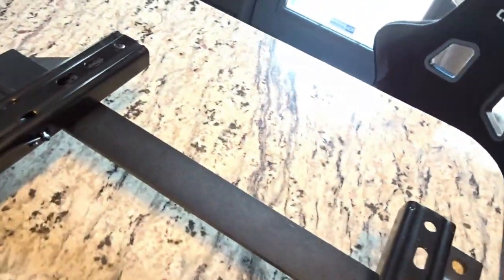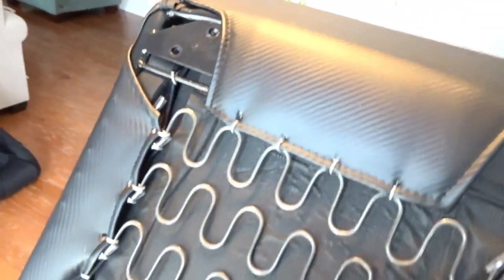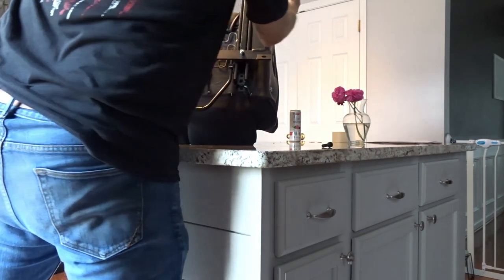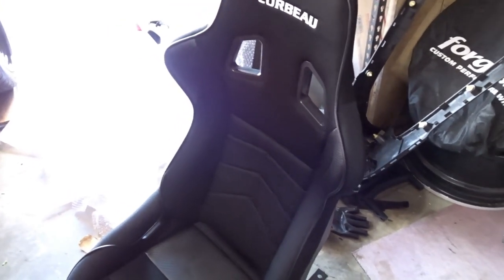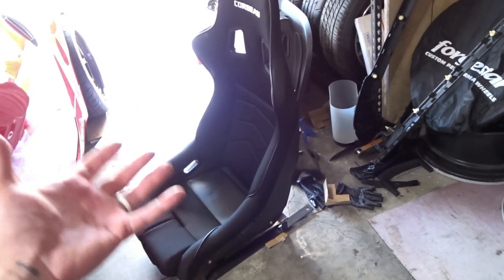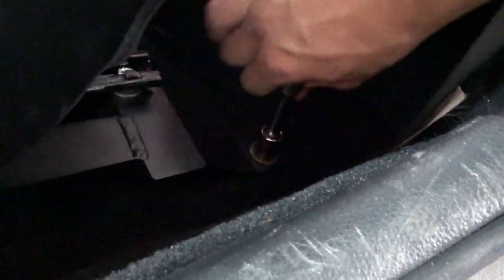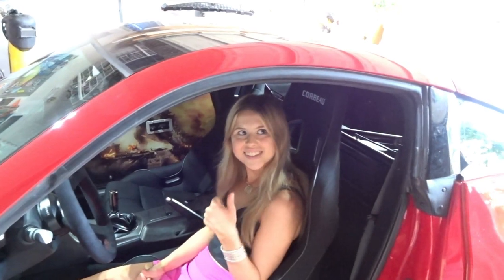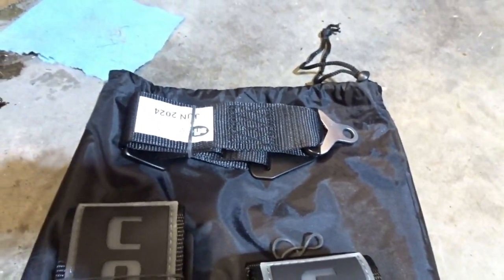Best Seats for 370z or 350z | Installation inside!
I would highly recommend these seats--The DFX from Corbeau USA.

These seats installed very easily.  The made-to-order seat brackets ensure perfect fitment and ease of installation.  The seats themselves mount securely to the brackets and sliders providing adjustability.  These seats look incredible, appear to be durable with high quality materials, and function exactly they should.